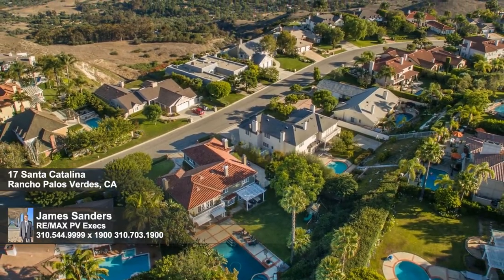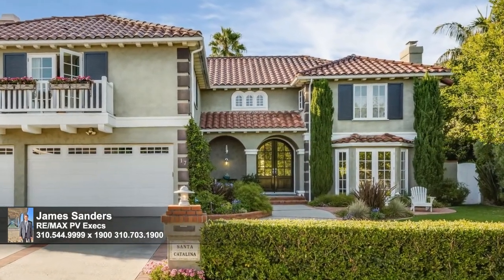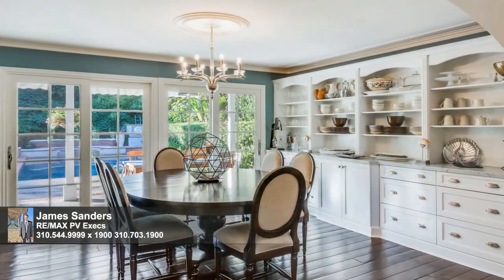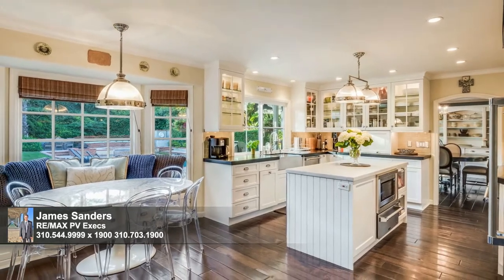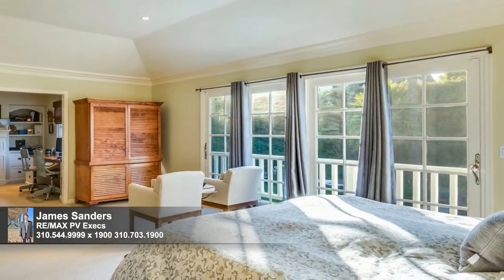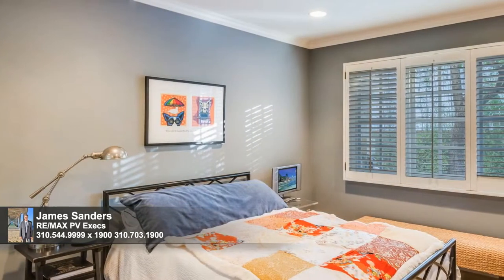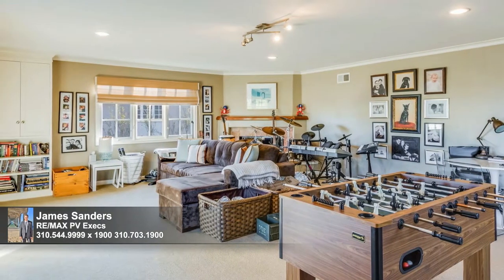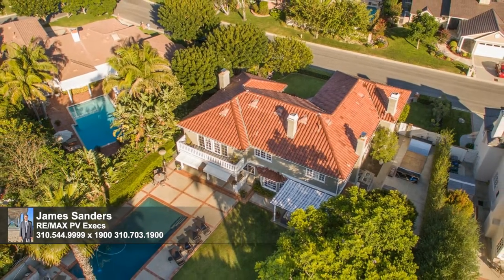17 Santa Catalina, Rancho Palos Verdes CA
James Sanders
RE/MAX PV Execs